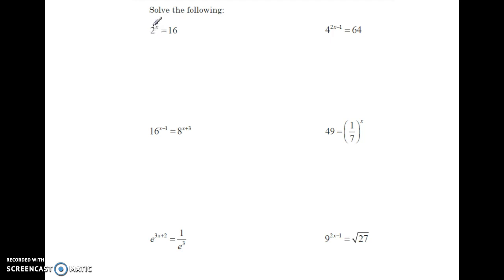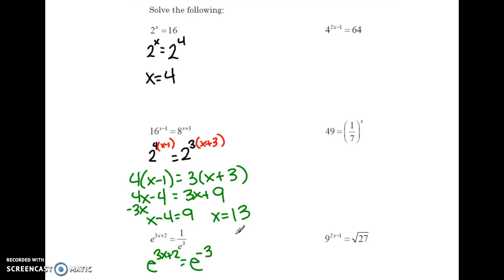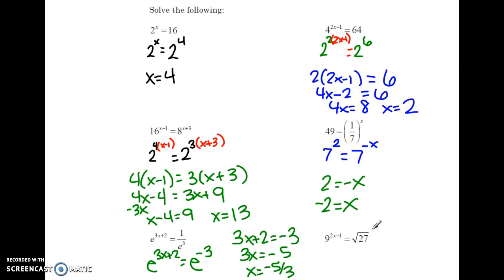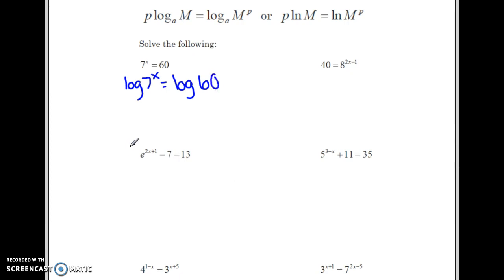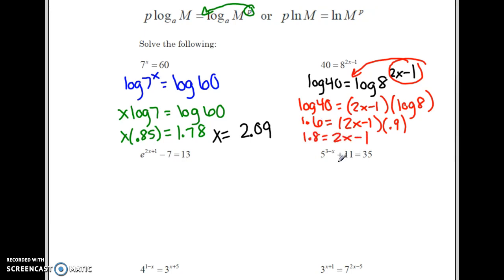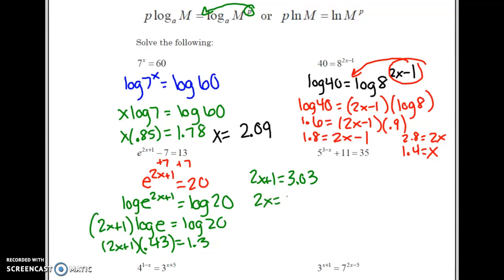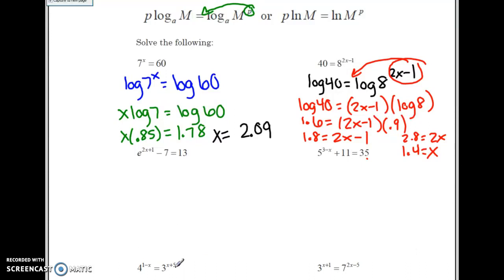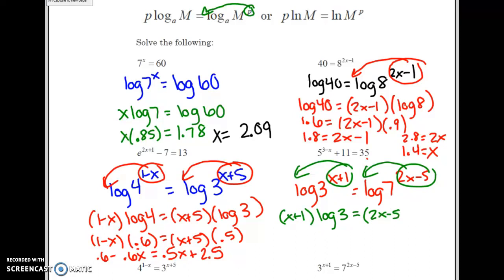Solving Exponentials and Logs Part 1